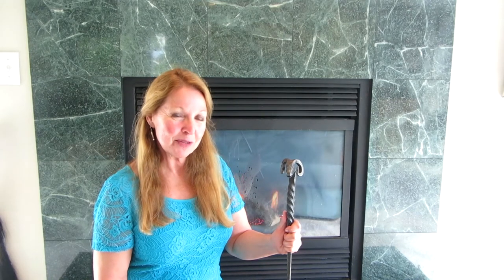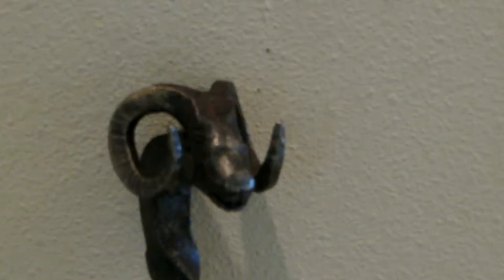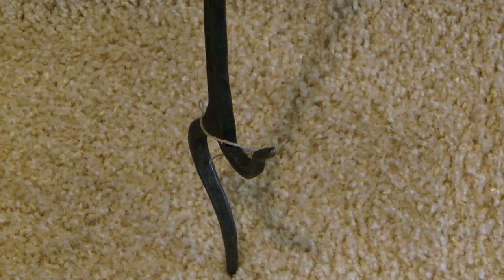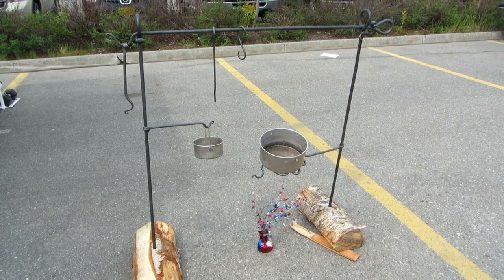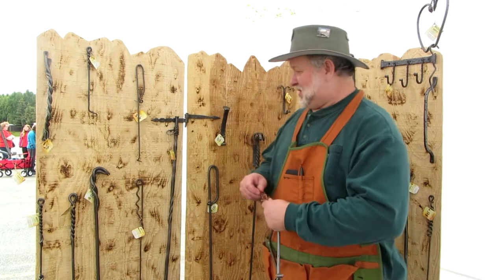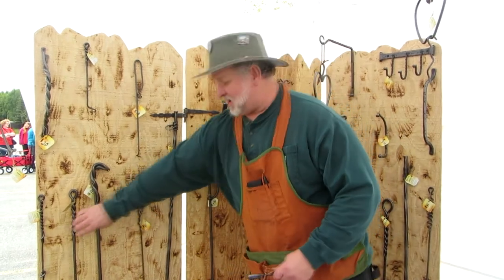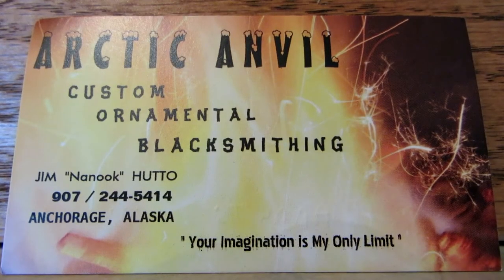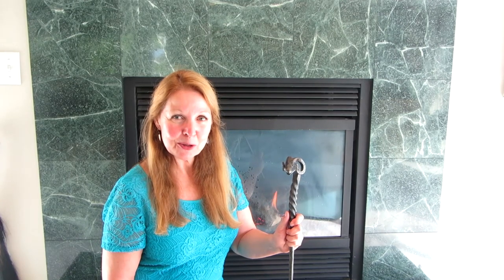Alaska Blacksmith - Arctic Anvil Blacksmith Crafts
Jim "Nanook" Hutto makes a wide variety of hand crafted items with his custom blacksmithing in Alaska.  Oil Lamp I purchased two of his forge iron designs at a neighborhood event, and share them here with you.  If you are looking for hand crafted items for your time in the out of doors, check out the beautiful crafts of Arctic Anvil.  He makes fire pit stands, log pokers, shovels, candle holders, decorative hooks, and more.  You will love his work.

★☆★ RECOMMENDED RESOURCES: ★☆★
USB rechargeable flashlight
Oil Lamp
Lamp Oil
Oil Lamp Wicks
Windproof Lighters
Strike Anywhere Matches
80 Hour Candles
Glow Sticks
Oil Lamp burners